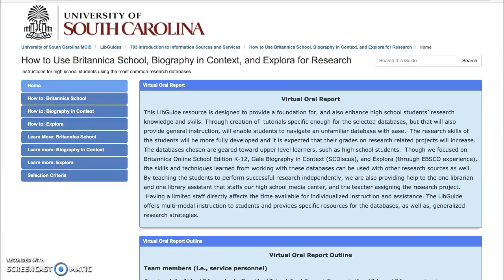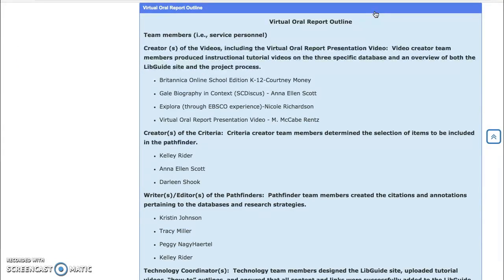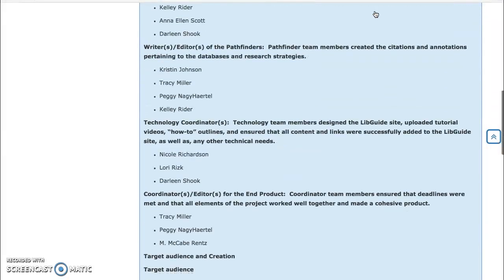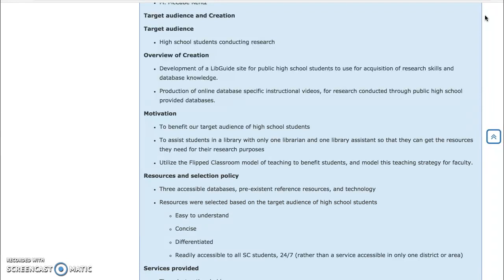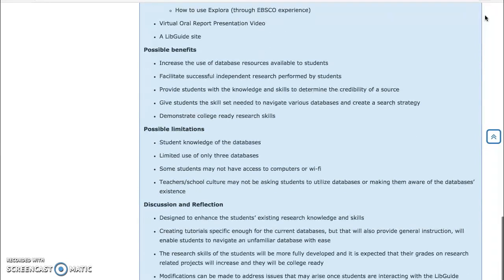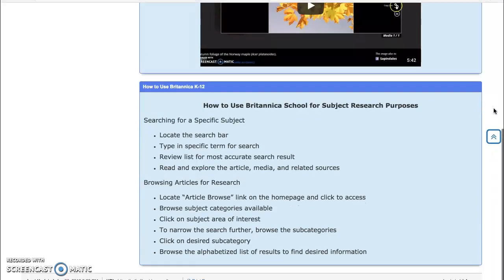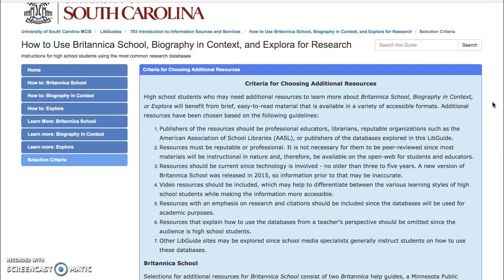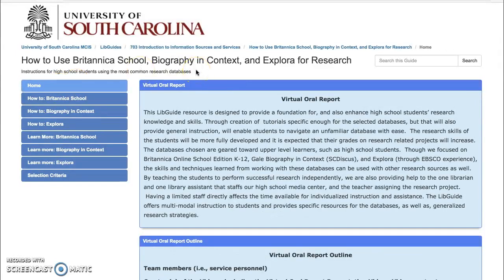LibGuide Virtual Oral Report